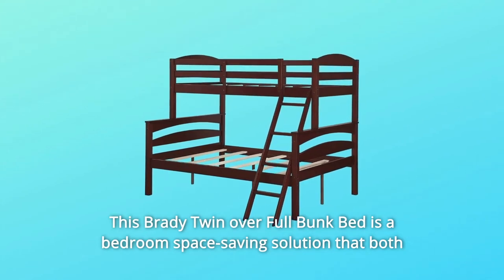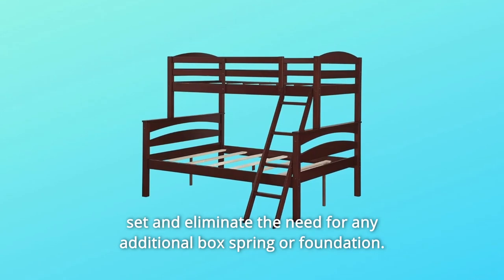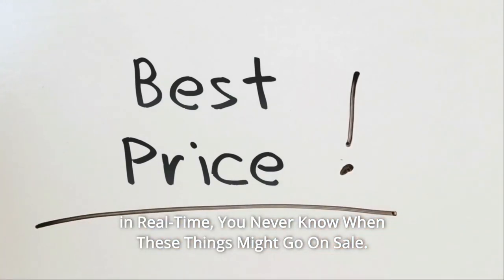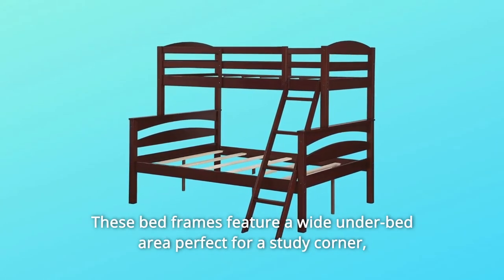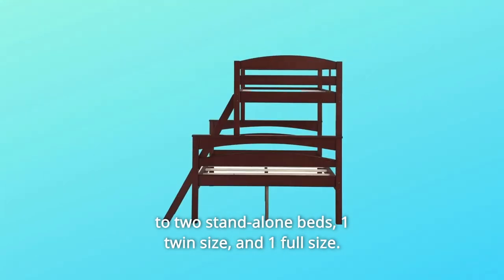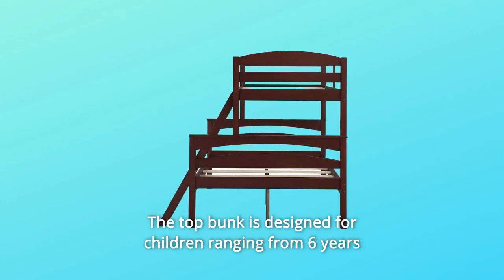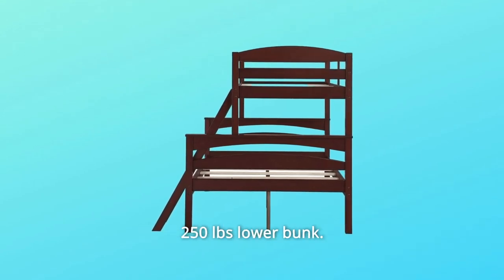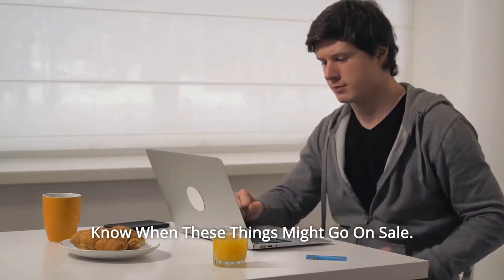Dorel Living Brady Solid Wood Bunk Beds Twin Over Full with Ladder and Guard Rail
Dorel Living Brady Solid Wood Bunk Beds Twin Over Full with Ladder and Guard Rail Review
Check Amazon's latest price (These things might go on Sale)

This Brady Twin over Full Bunk Bed is a great way to save space in the bedroom for both parents and kids. The practical design of this bunk bed allows youngsters to sleep in a safe and entertaining environment while also optimising play space. The Brady Bunk Bed is made of durable wood and comes with an upper guardrail for enhanced safety and a 4-step slanted ladder to access the top bunk. Furthermore, this set includes support slats for both beds, which eliminates the need for a separate box spring or foundation. When your kids grow up and desire their own space, the Dorel Living Brady Twin over Full Bunk Bed can be separated into two separate beds. The Brady Twin over Full Bunk Bed is sure to meet your demands with its versatility and durability, as well as many colour options.

Number 1. Regular Bunk Beds: There's a bed for everyone, from the conventional twin over twin bunk bed to the twin over full bunk bed.

Number 2. Triple Bunk Beds: Want to make the most of your space? During sleepovers, our triple bunk beds give three sleeping places for your children and their friends. Let's talk about utility.

Number 3. Loft Bunk Beds: When space is at a premium, look vertically! The broad under-bed area on these bed frames is ideal for a study corner, reading nook, or mini playground.

Number 4. Bentwood Slats: To give mattress stability, these bunk beds are manufactured with durable bentwood slats. There is no need for a box spring.

Number 5. Full-Length Guardrails: Our upper bunks are equipped with full-length guardrails for maximum safety.

Number 6. Convertible kids' bedroom furniture that readily changes to two separate beds, one twin and one full size.

Number 7. Slats for bed support, guardrails, and a ladder that may be erected in one area are all included in the design. It's made to fit a mattress without a box spring.

Number 7. The top bed can fit a twin mattress, while the bottom bed can fit a large mattress. On both bunk levels, only coil spring mattresses are allowed; mattresses are offered separately. The top bunk is appropriate for children ranging in age from 6 to early adolescence.

Number 8. Ships in a single box for convenience. It is necessary to assemble the item. It complies with US safety regulations. A one-year warranty is included. Espresso, White, and Black finishes are all available.

Number 9. The dimensions of the product are 79 inches wide by 69.5 inches deep by 64.5 inches tall. Top bunk weight limit is 165 pounds. Lower bunk: 250 lbs. 123.2 pound net weight Dimensions for shipping: 77.75 inches wide by 15.5 inches deep by 10 inches tall. 134.2 pound gross weight.

Searches related to Dorel Living Brady Solid Wood Bunk Beds Twin Over Full with Ladder and Guard Rail Review

Dorel Living Brady Solid Wood Bunk Beds Twin Over Full